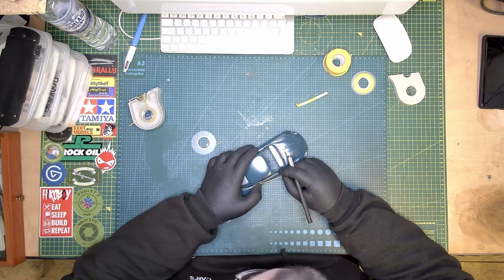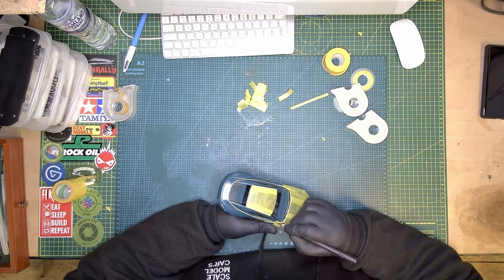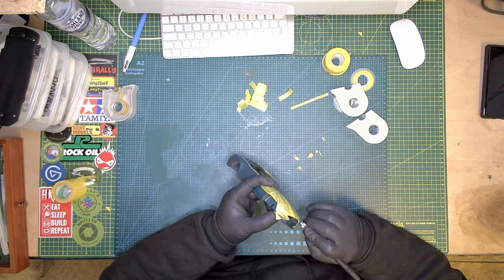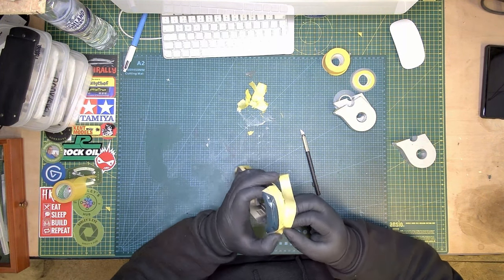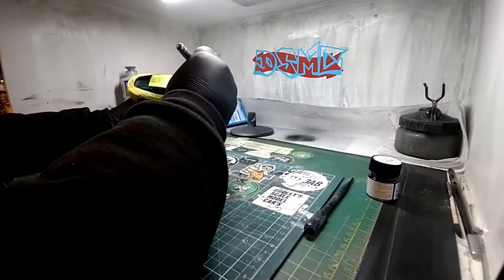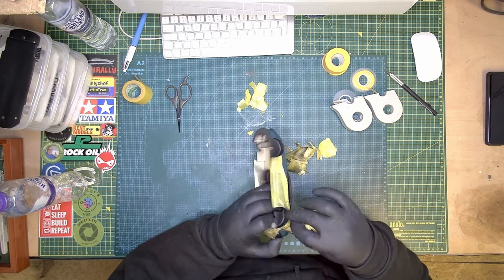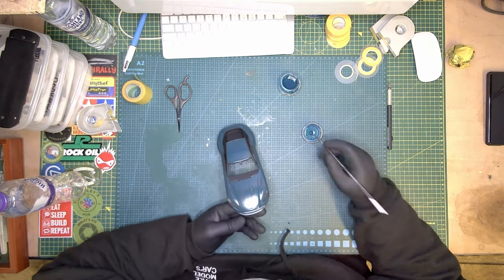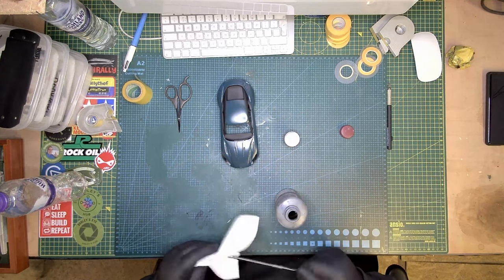ALPHA Model - Aston Martin DB11 - Painting all the black parts